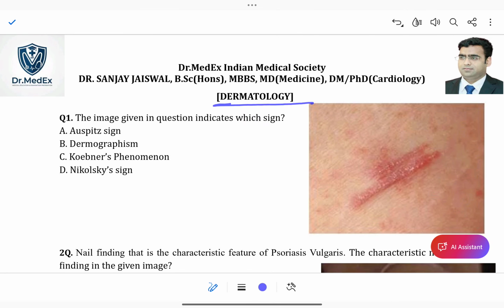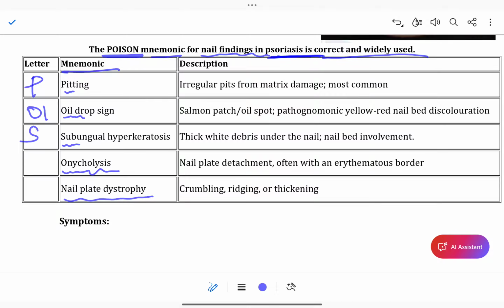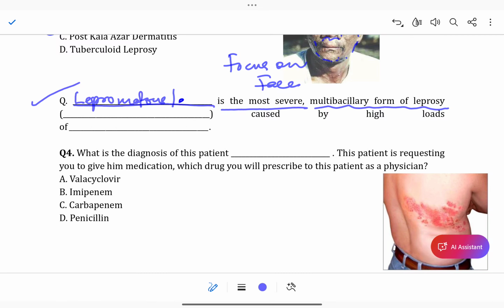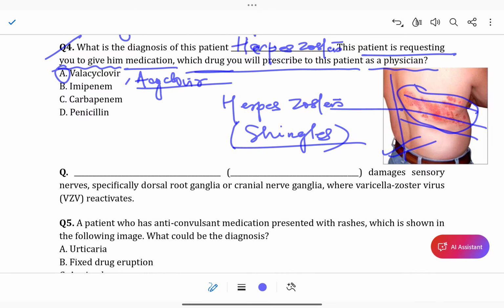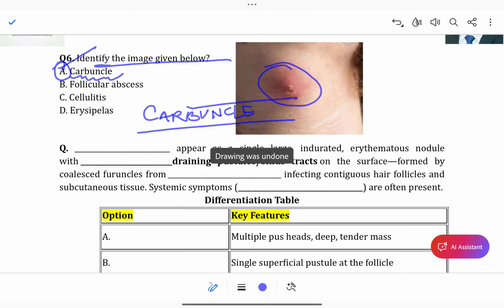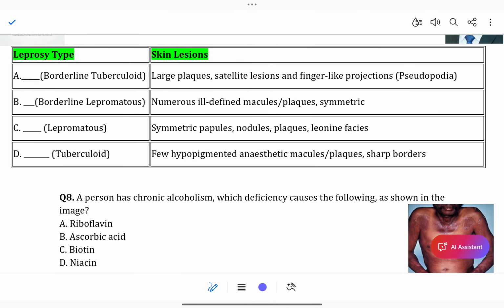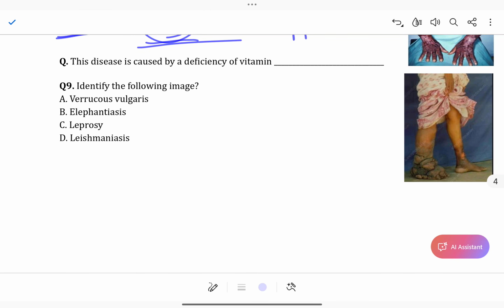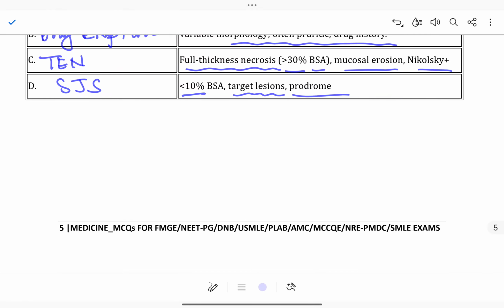Derma_MCQs I NEET-PG I FMGE I By Dr.Jai Sir, PhD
Dermatology MCQs For NEET PG & FMGE EXAM By Dr.Jaiswal Sir,PhD